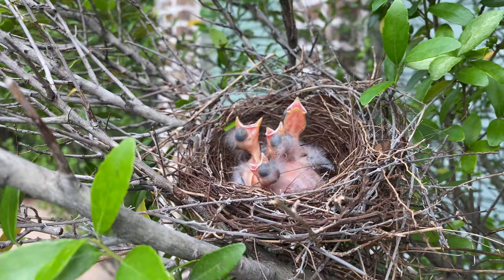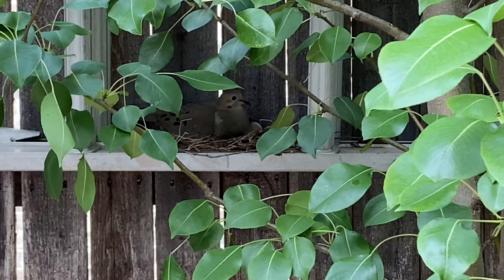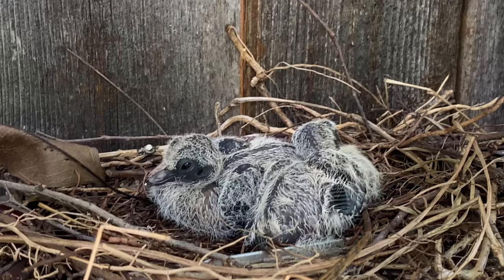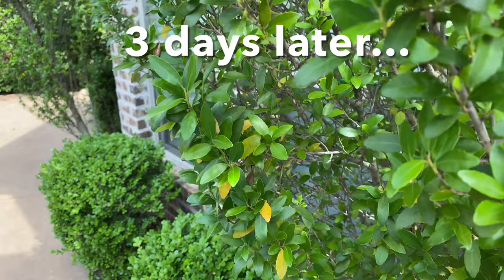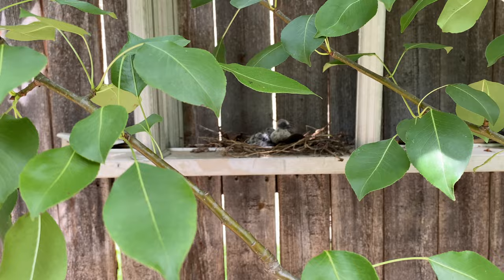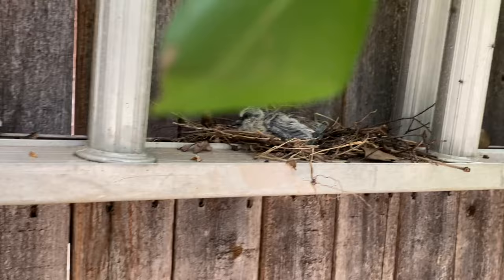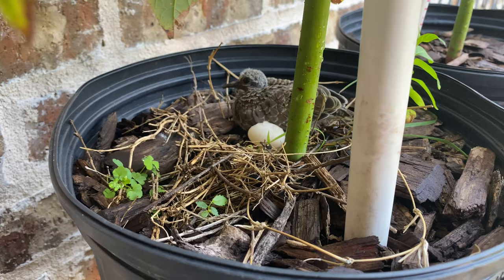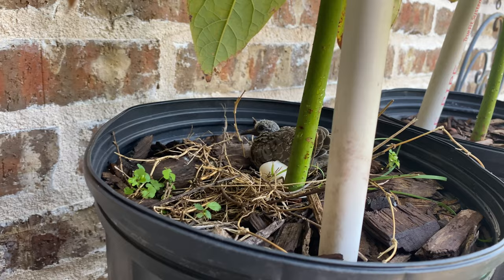Baby Birds Found in My Yard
Looks like we have a few bird nests in my yard.  One is a Cradinal nest, and the other is a pigeon nest.  I decided to grab the camera and record them every other day or so to see the progress of their growth.
Hope you enjoy this video despite it being different from what I normall post on here.
I do plan on updating all of you on my many fruit trees grown from seed series over the next several weeks!

Sensei Pruners/Shears:

Gardening Gloves:

Jiffy Professional Seed Starter Mini Greenhouse:

Organic All Purpose Fertilizer:

Grow Room Rack:

Grow Room Lights:

baby birds, cardinal bird, red robin bird, pigeon nests, bird nests